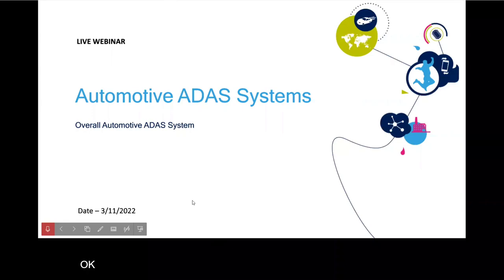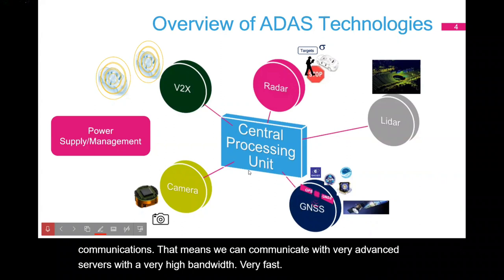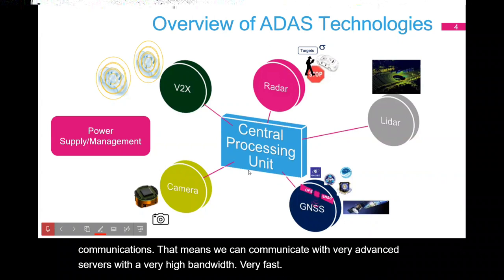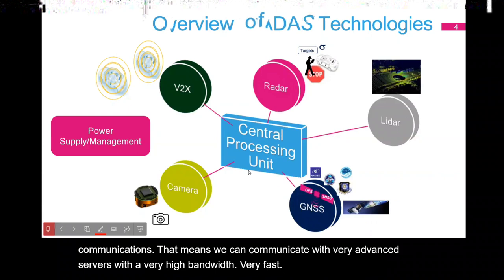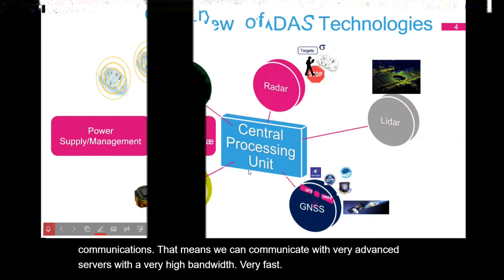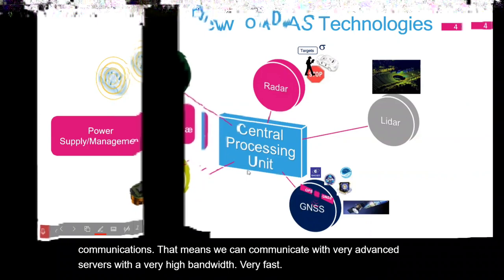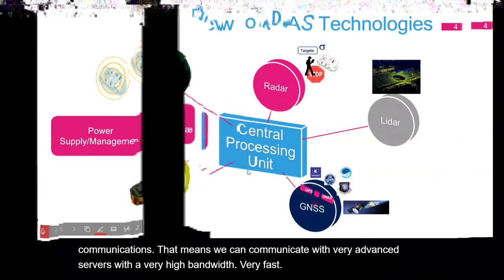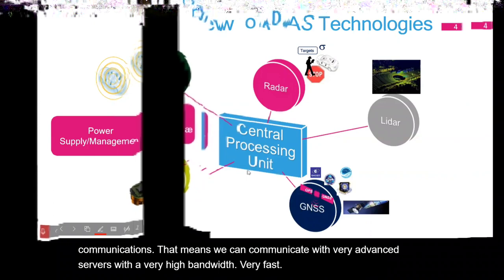Fundamental of Advanced driver assistance systems | Electric Vehicle | 100% Guaranteed Placement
Skyy Rider Institutions is one of the leading Skill development platforms which offers various industrial courses in association with top-notch industries like Ashok Leyland, TVS, Ultratech, Bosch Rexroth, BOSCH and leading Universities like Centurion University, CV Raman Global University. We are working in the domain of Automotive, Electric Vehicle, Mechatronics, Industrial Automation, Construction Technology, Manufacturing, CAD Design, Data Science, ML and Python, Java, Drone, and many other advanced skill sectors.  We have an enviable track record of 96% placement of our students.

Here we are welcoming you to get 100% Placement opportunity with handsome salary in core sector.